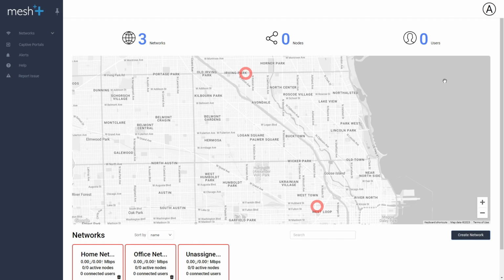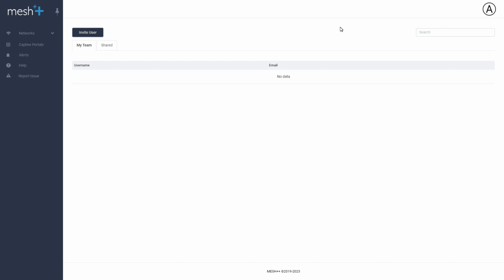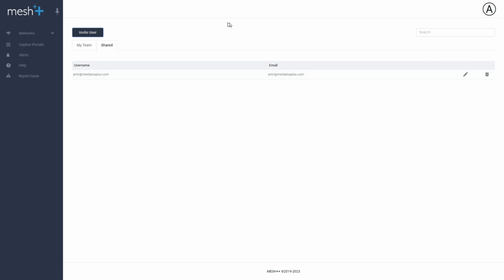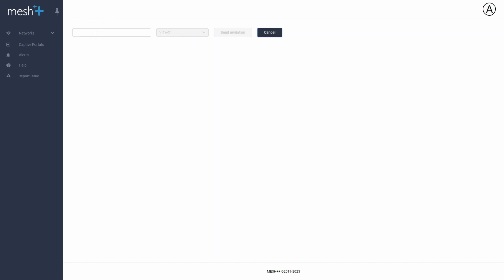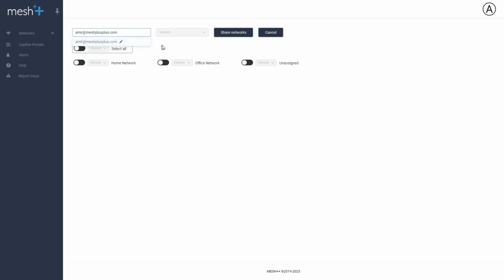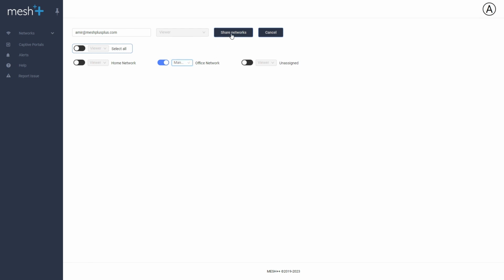Mesh++ Dashboard Tutorial Part 6 - Sharing Your Network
A very useful feature on our dashboard website is the ability to share your network to other Mesh++ users. Allowing access to a network can be beneficial for teams that are setting up and operating it together.

Begin by clicking the circular ‘account’ button on the top-right corner of the page. Select “My team” to be taken to the teams overview page. Here, you will see each Mesh++ user currently invited to your team; you may change their statuses by clicking the pencil on the right side, or delete them from your team by clicking the trash can next to it.

If you have more than one, you can toggle which specific network is being shared, or allow access to all of them. Once toggled, you may change between allowing the user to be a viewer or manager. To allow them to edit various node and network parameters, select “manager.”

Once you click “Share networks,” the user will receive an email invitation that they must accept to access your network. They are then able to view it from the dashboard website or mobile app.